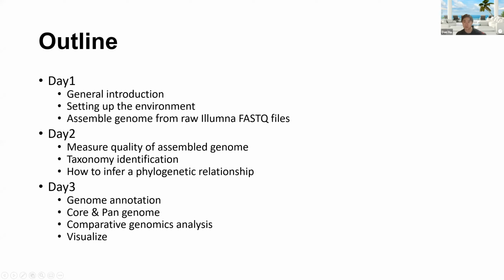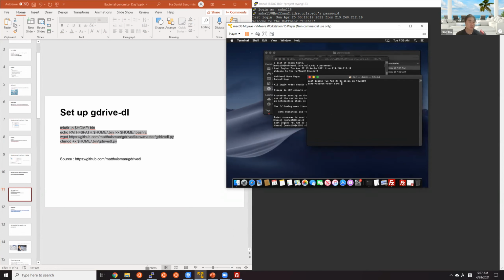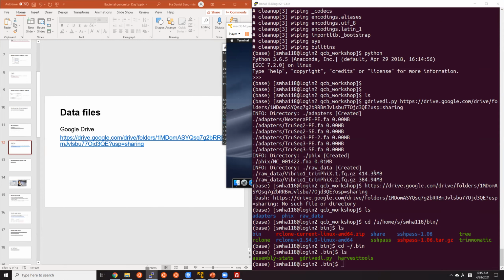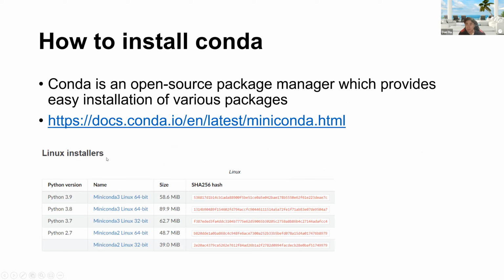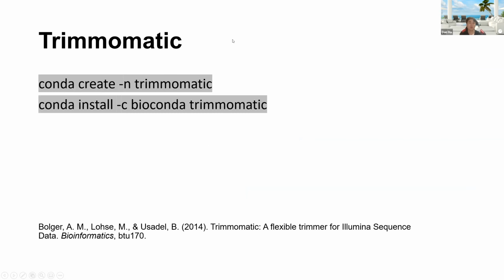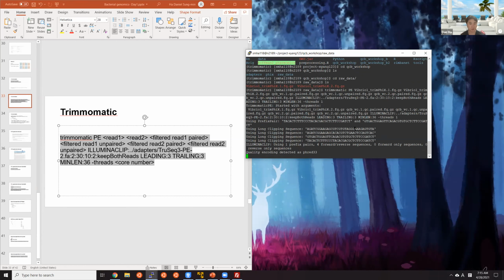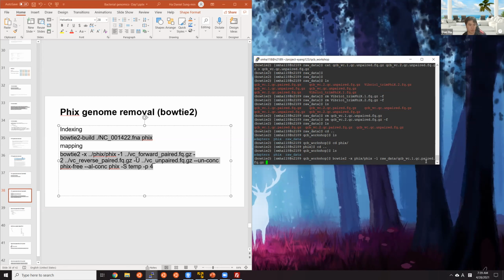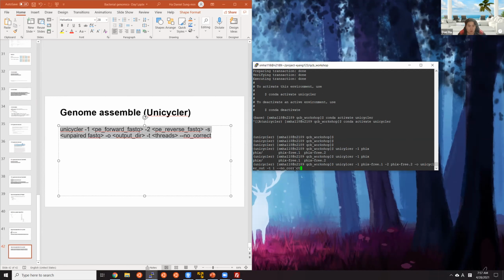W15: Bacterial Genomics – Day 1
The workshop will mainly focus on teaching the fundamentals of bacterial genomics and basic bioinformatics analysis. As a sample data Vibrio cholerae genome will be used as the practice dataset, and workshop participants will try to reproduce the expected results. The workshop will start with detailed instructions on how to quality control the raw sequence data and the assemble of a genome. Next, basic statistics will be explained to learn how to check the quality of assembledgenome (e.g., N50, # of contigs, # of core genes). On the genome analysis, average nucleotide identity (ANI) will be performed to identify the genome into known species followed by a prediction of open reading frames (ORFs), protein annotation, and comparing the results with other genomes.